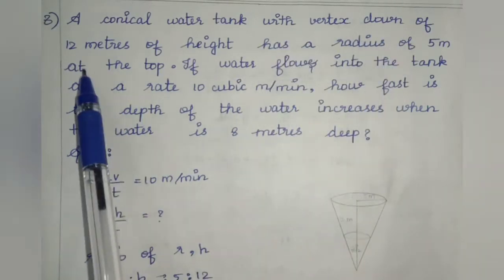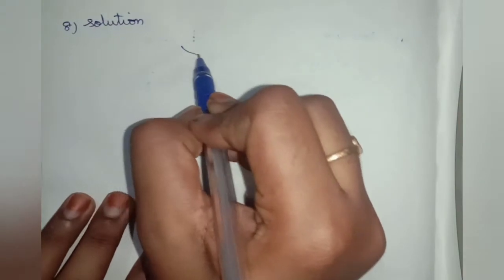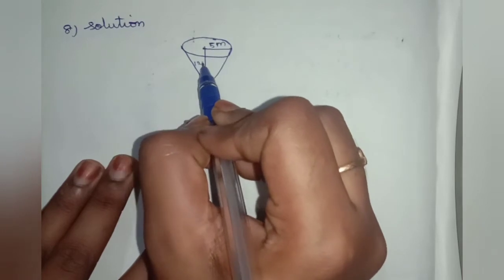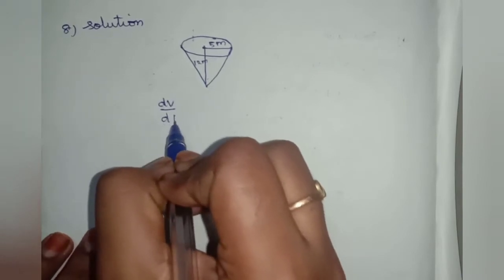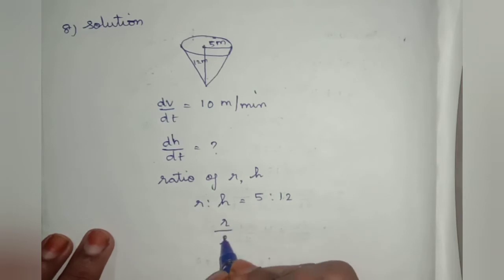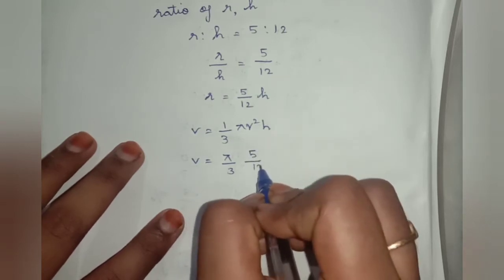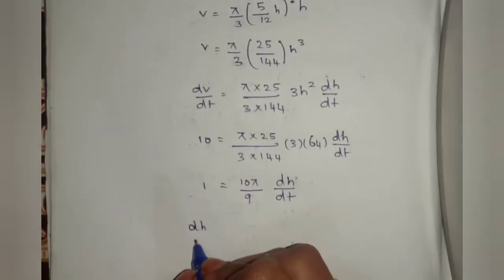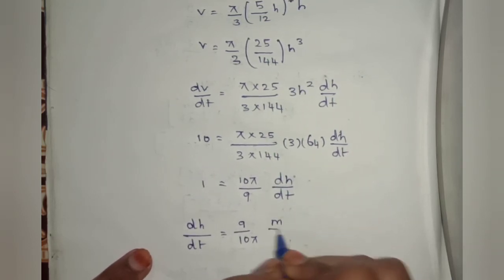A conical water tank with vertex down of 12 meter of height a radius 5m at a top. Exercise 7.1/ 8th